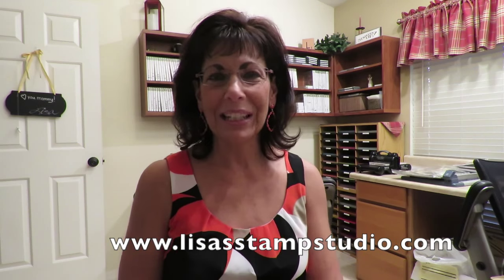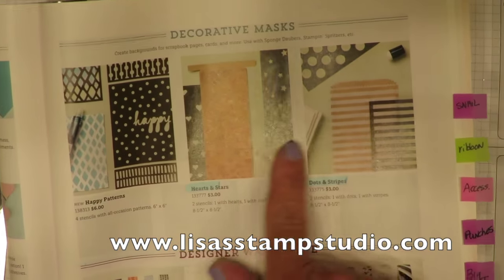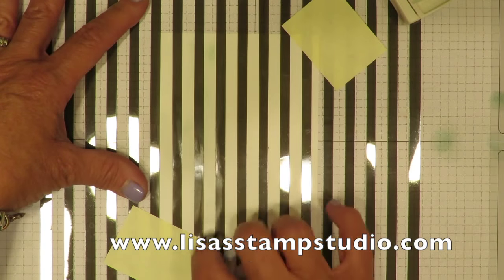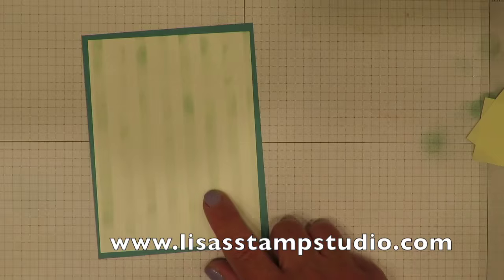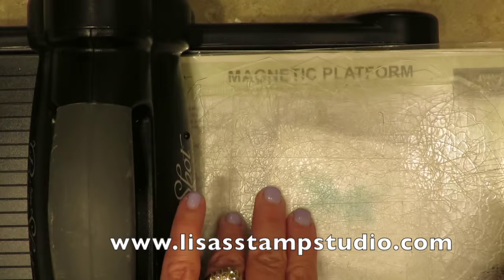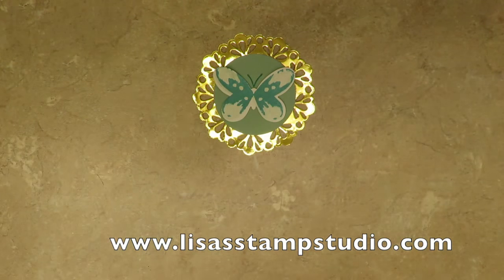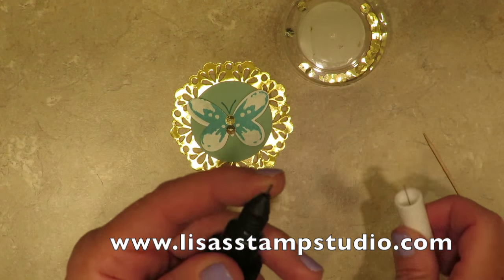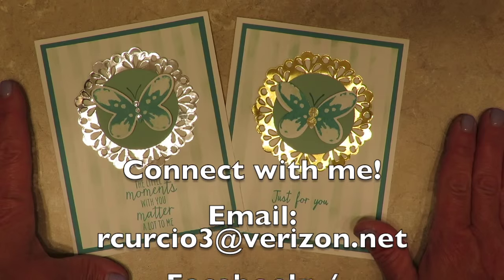Watercolor Wings and Metallic Doily Card